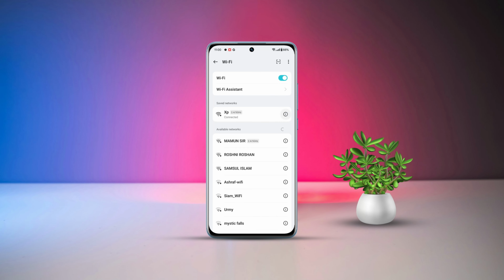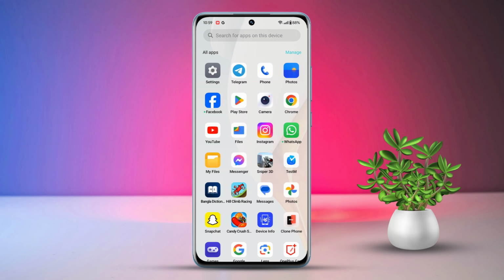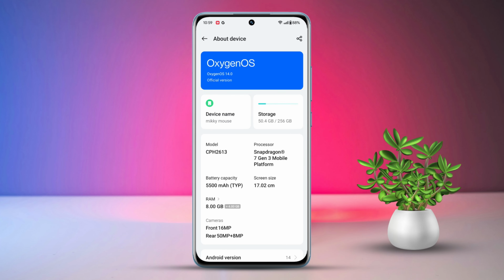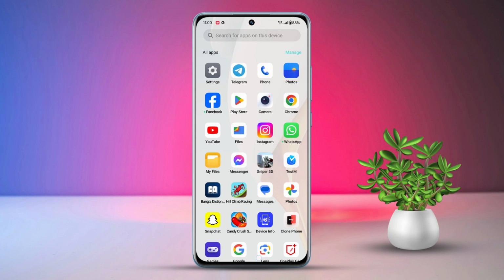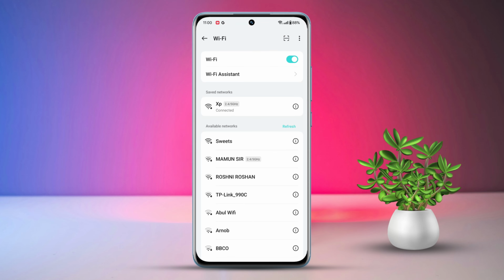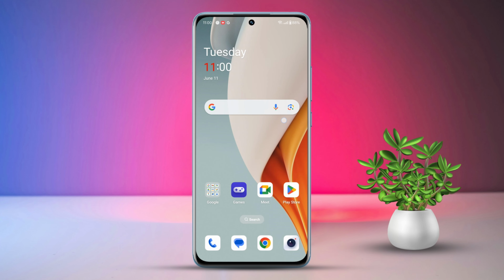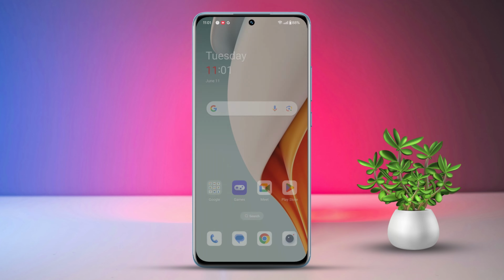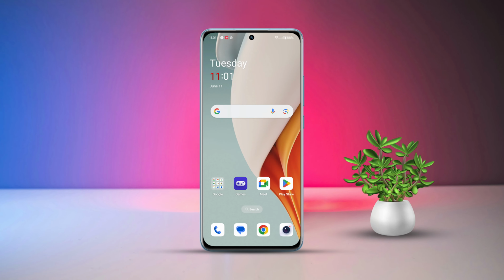How to Fix Not Connecting to Wi-Fi Issue on OnePlus | Wi-Fi Connection Problem on OnePlus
Facing a Wi-Fi connection problem on OnePlus? no worries. I'm here to guide you!

If you want to solve not connecting to the Wi-Fi issue on OnePlus, simply watch the video guide, and let's see how to solve the OnePlus phone not connecting to Wi-Fi issue. In this advanced video tutorial, I'm gonna show you How to fix not connecting to the Wi-Fi issue on OnePlus. So, watch the video guide and follow the instructions step by step carefully to Fix the OnePlus phone not connecting to the Wi-Fi problem.

After watching the video, you will learn how to overcome Not connecting to the Wi-Fi issue on OnePlus.

00:01- Video intro
00:14- The Method
01:19- Method ending